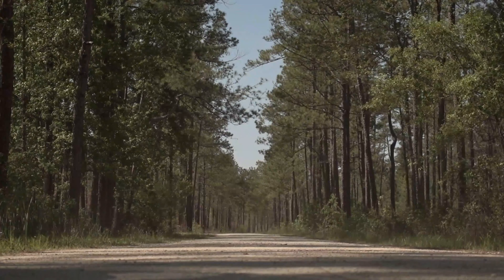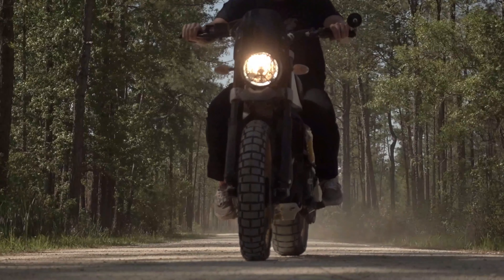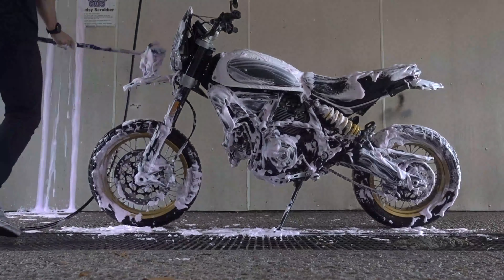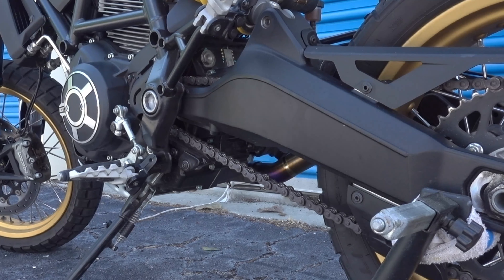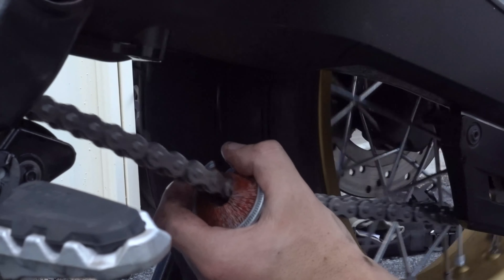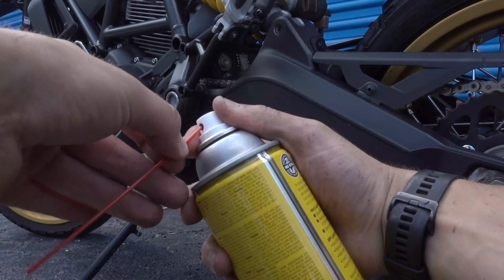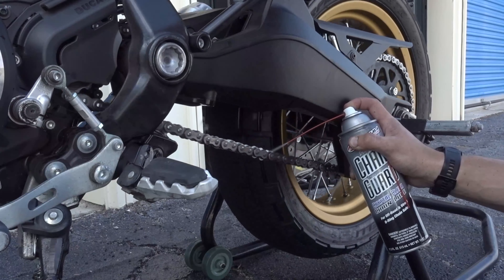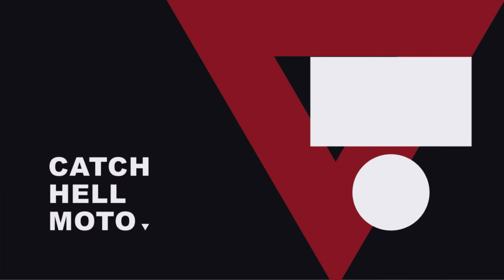Cleaning my Chain.. Finally!! | Ducati Scrambler Desert Sled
I push my Ducati Scrambler Desert Sled through a lot - both on pavement and off, so I decided to take a weekend off and give this machine some much needed TLC. I ended up purchasing a Chain Cleaning Aerosol Combo Kit from Maxima off of Amazon, and a 360 Degree Brush by Tirox,

I bought my Desert Sled back almost 6 months ago now with a little less than 1,500 miles on the clock. Since then, I’ve put on upwards of 3,000 miles all without doing the most important maintenance item you can do for you bike – clean the chain. Ignore your chain and at best it'll wear out three or four times quicker than it should, knocking a big chunk off your bike's performance. So if you’re like me – take a hint and go clean your chain. It takes 25 minutes and could save you a few hundred dollars down the road.

So – like I said before, I’ve taken my desert sled down some serious dirt roads and sand pit trails out here in the Low Country. Not to mention I’m usually commuting to and from work logging about 30 miles a day on the highway. I feel a lot more comfortable now being out on the dirt roads knowing that my chain is being properly taken care of - and I've definitely learned my lesson on this one.

Gear Used in the Video:
Sony RX100 M5 Camera
Geekoto 77'' Tripod
Venom Swingarm Lift Stand

Current List of Modifications:
NRC Fender Eliminator Kit
Motogadget M.View Spy Mirror
Kriega US Combo - 40L Drypack
12 - 42” ROK Straps
RAM X-Grip Phone Mount
Shin-Yo LED Turn Signals